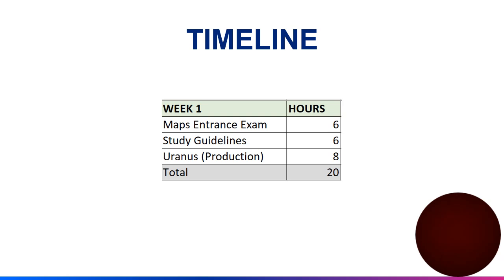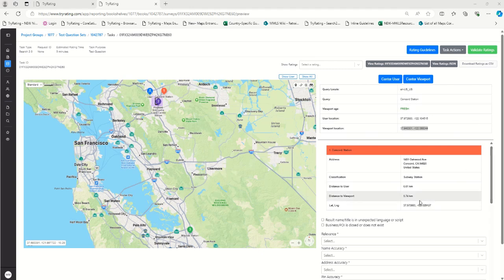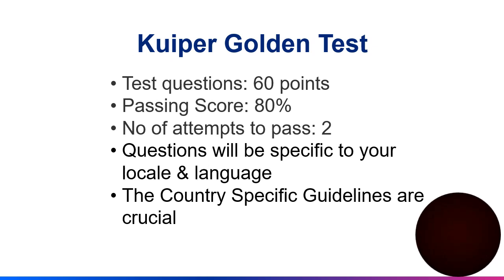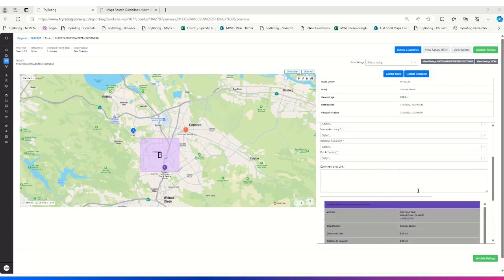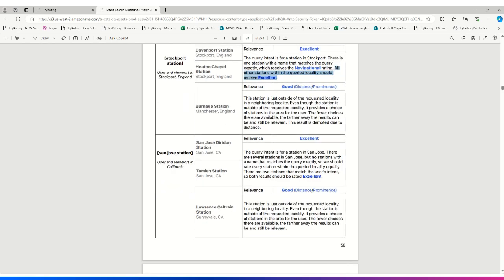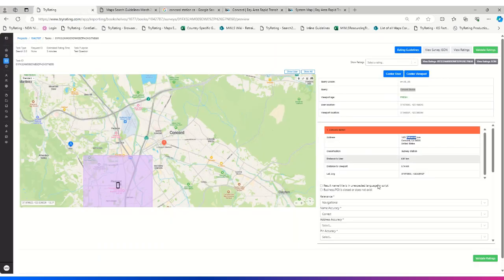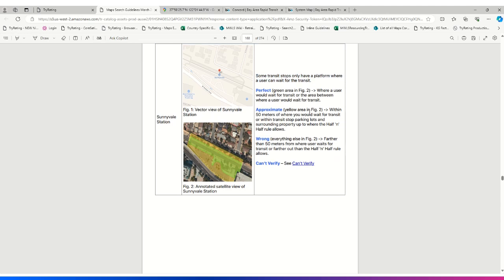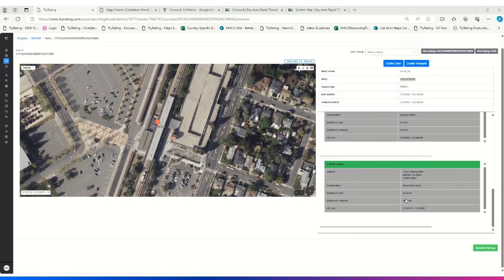TryRating Rating Jobs | Maps, Address Verification | OneForma Earnings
In this video, I explain the TryRating tool available on OneForma.

TryRating is a rating-based task where you earn by:
• Verifying map locations
• Checking business addresses
• Rating POIs (Points of Interest)
• Validating place names and location accuracy

These tasks are simple but require good attention to detail and accuracy.
Earnings depend on task availability, quality score, and approval rate.

This work is suitable for beginners who want to earn online by doing rating and verification tasks.

⚠️ Note:
This is not guaranteed daily income.
Earnings vary based on performance and task volume.